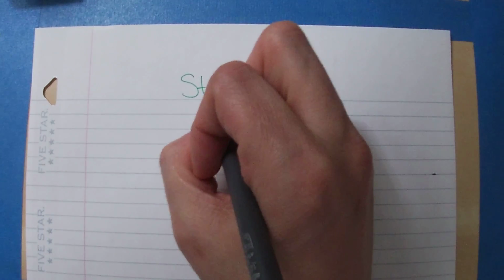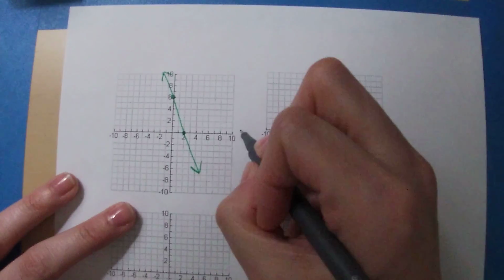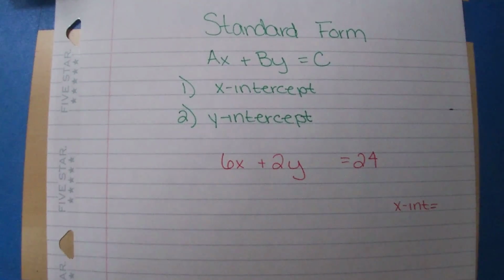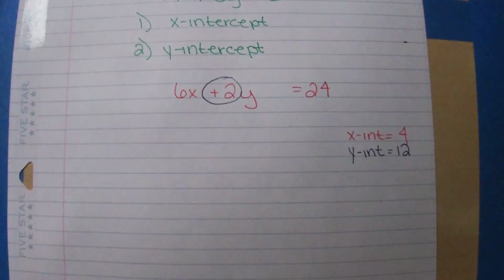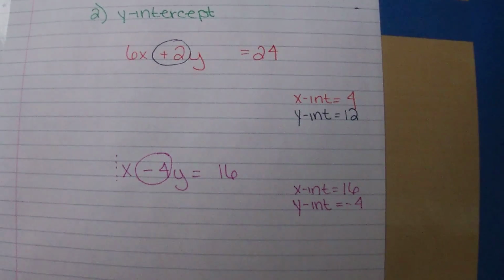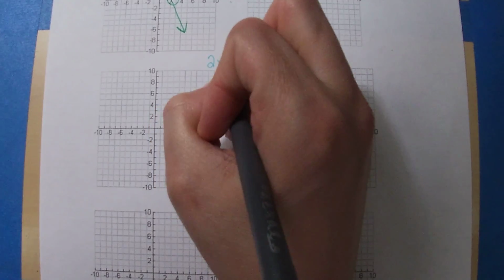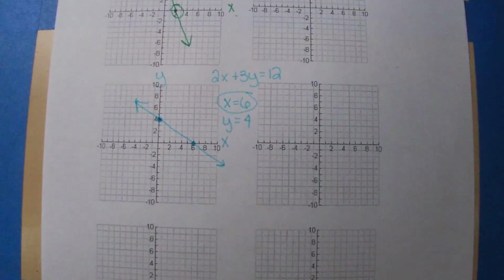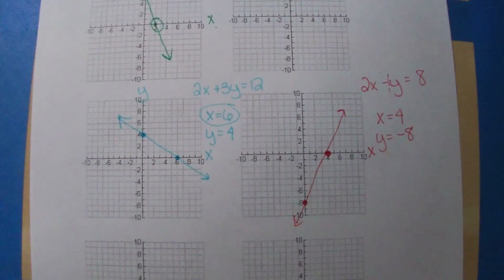Standard form Elearning Aleks